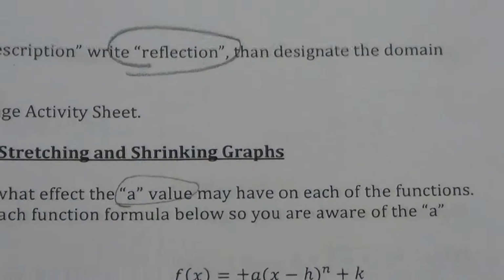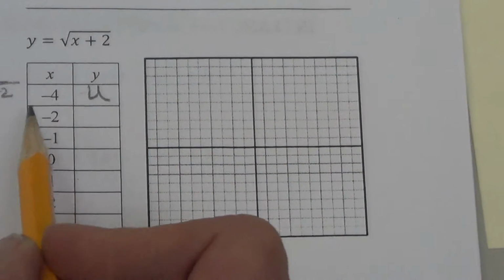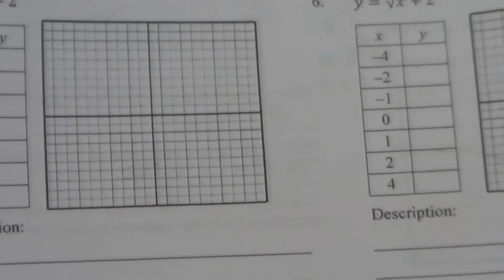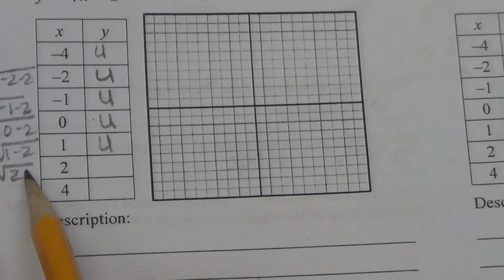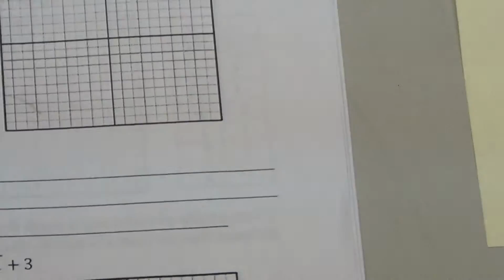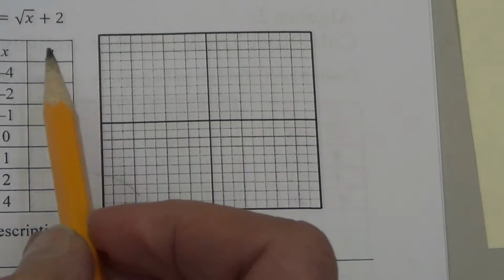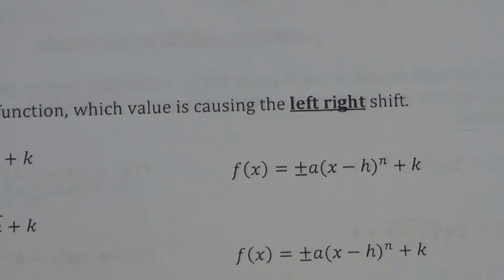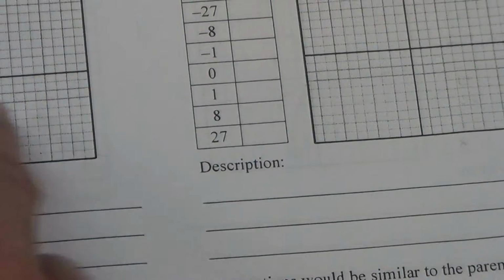Alg2 2 Unit 10 Shift happens